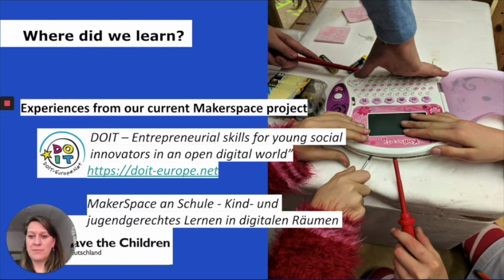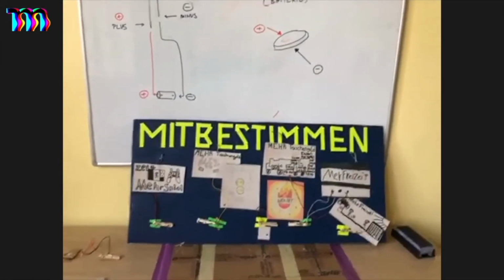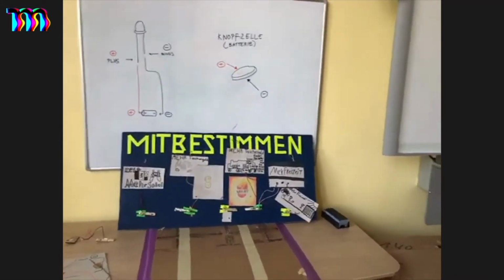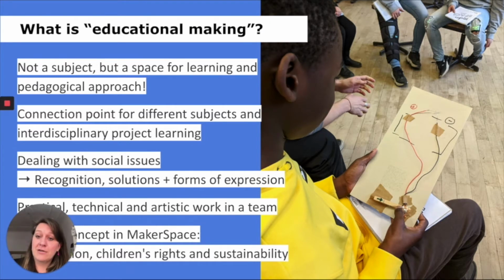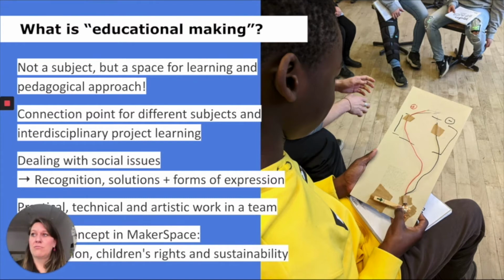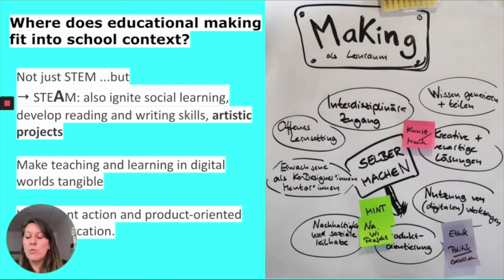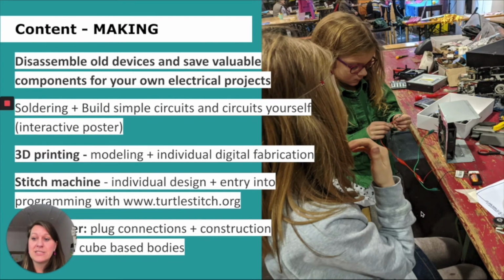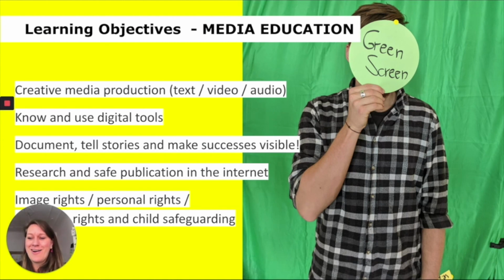[DOIT] Makerspaces in primary schools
This is a video of the course "Making Young Social Innovators"